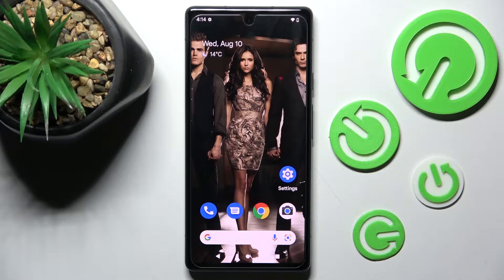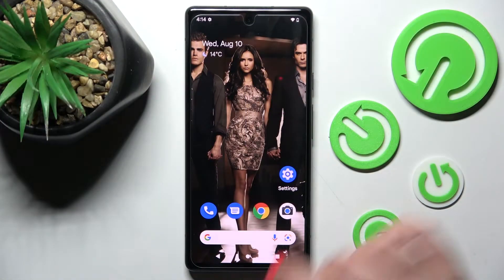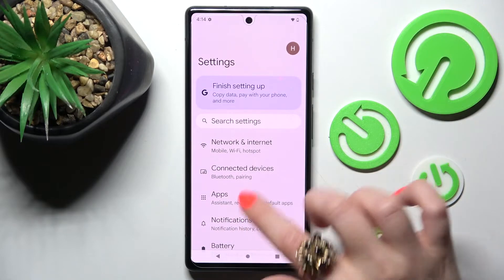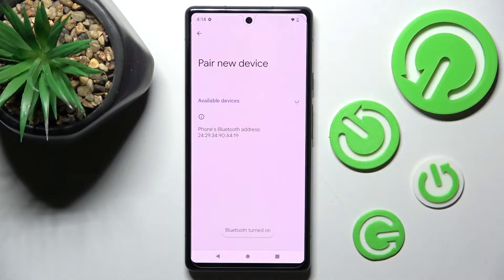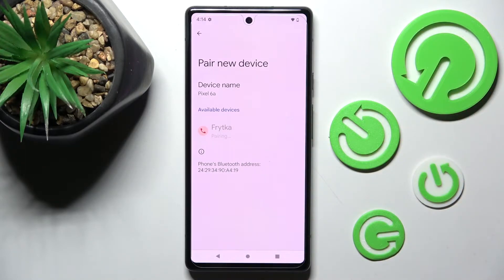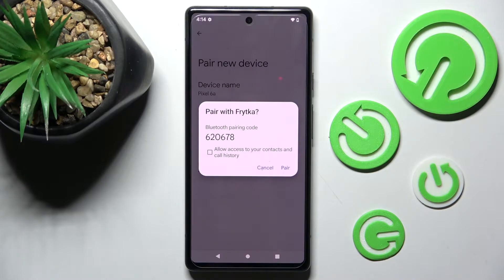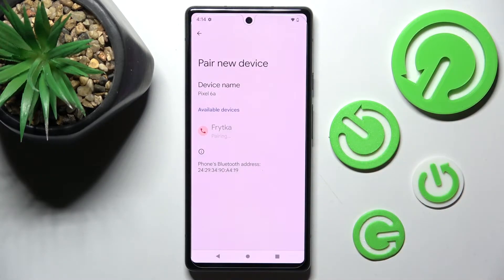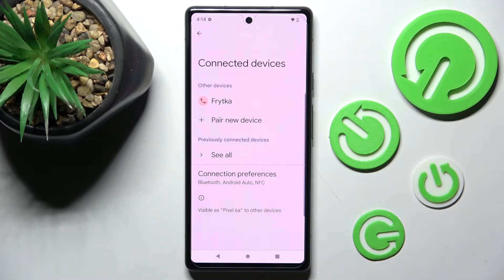Google Pixel 6a - How To Connect Bluetooth Devices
If you want to pair Bluetooth device with Google Pixel 6a, this video might be essential. Simply follow our step-by-step video tutorial and learn how to use Bluetooth devices on Google Pixel 6a. If you found this guide useful, please visit our YouTube channel HardReset.Info, also Consider subscribing to our channel, leave us a like, or comment will as it greatly help us in making future guides for you. Cheers!

How to connect Bluetooth device with Google Pixel 6a ?
Can i connect Bluetooth smartwatch with Google Pixel 6a ?
How to pair Bluetooth device on Google Pixel 6a ?
How to use Bluetooth on Google Pixel 6a ?